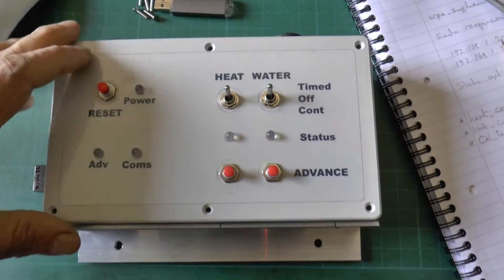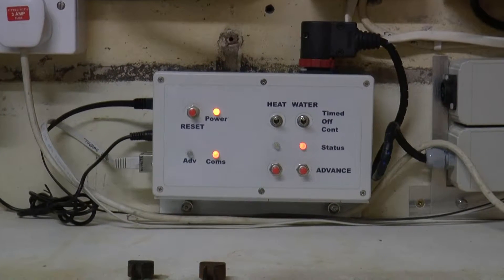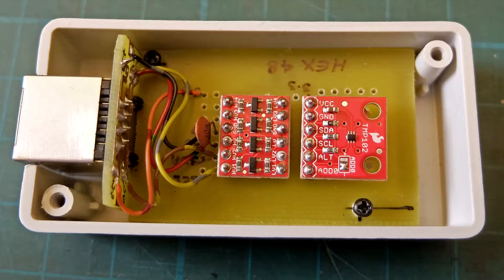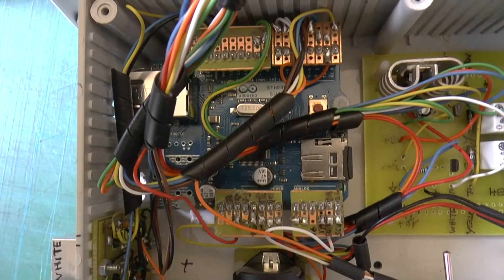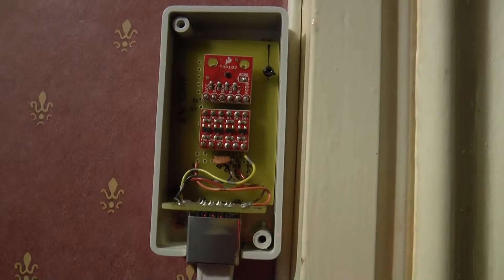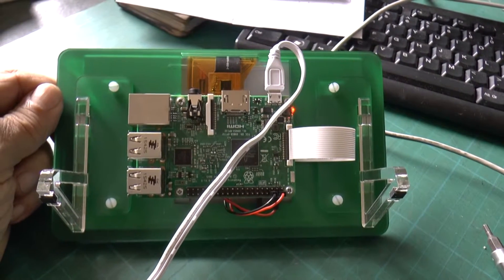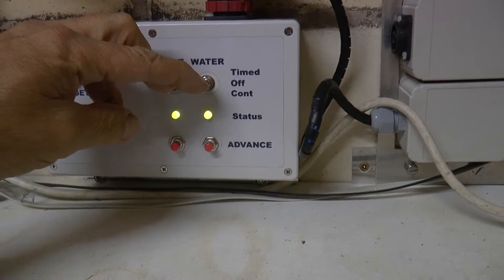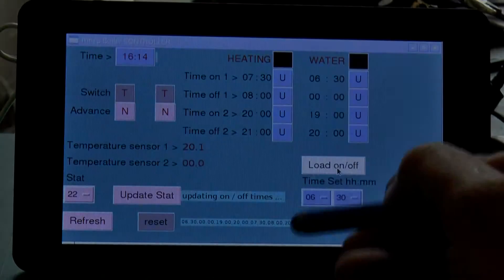Arduino powered controller with Raspberry Pi interface.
This video describes how I made an Arduino powered central heating boiler controller with a Raspberry Pi interface equipped with a 7 inch touchscreen.